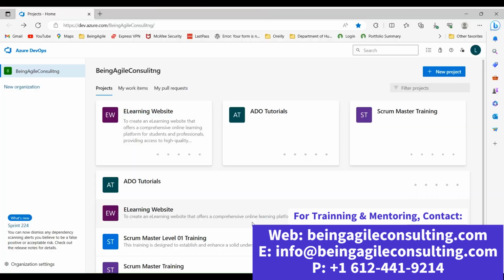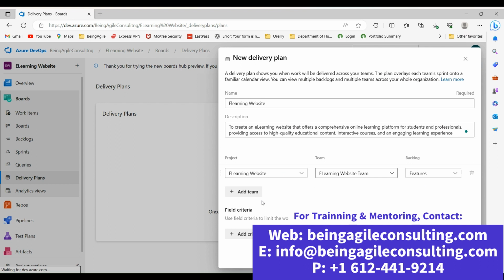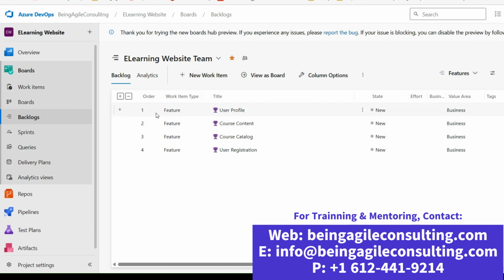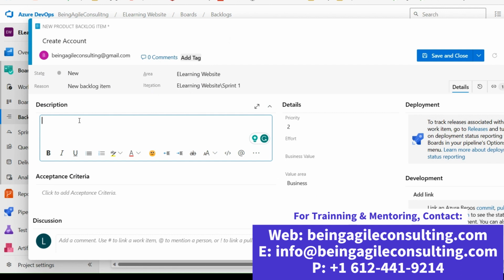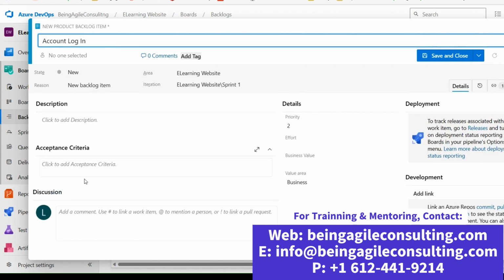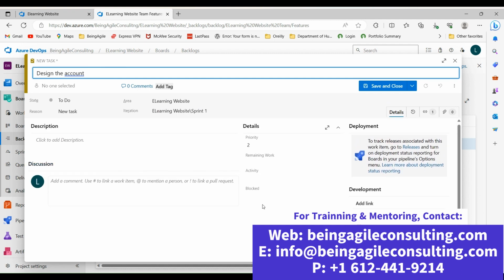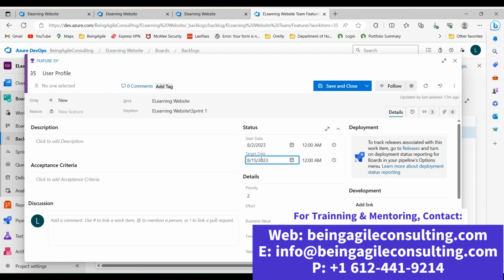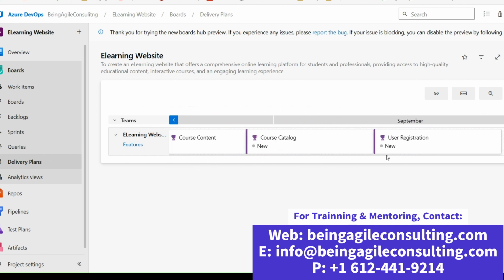How to Create a Project Roadmap, Delivery Plan & Link Work Items | Azure DevOps | Scrum Master Q & A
If you are looking to explore the Agile Coach/Scrum Master/RTE career path, if you are struggling with conquering that interview, if you are struggling with doing your job and you need a mentor/coach to guide you through this journey, we can help you!

Great practical books for practicing and aspiring Scrum Masters:
From Day One to Success: A Step-by-Step Guide for Scrum masters Joining a New Organization